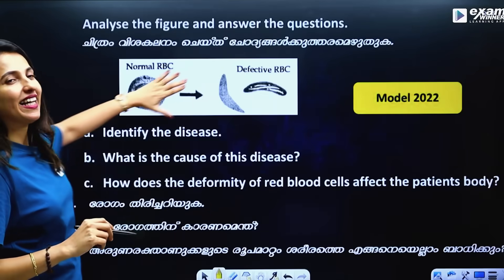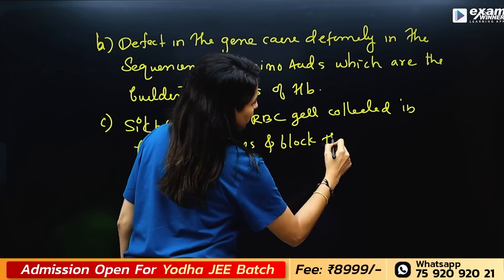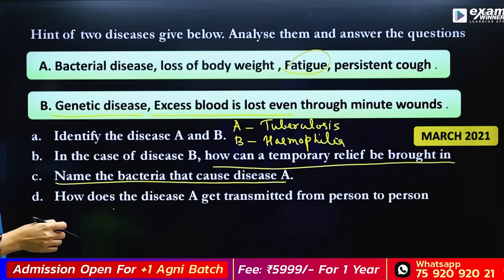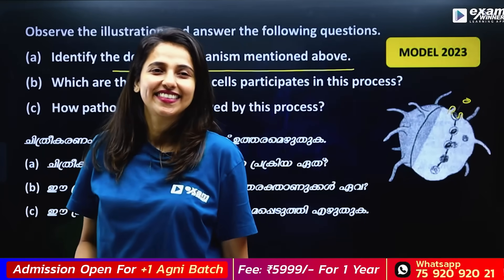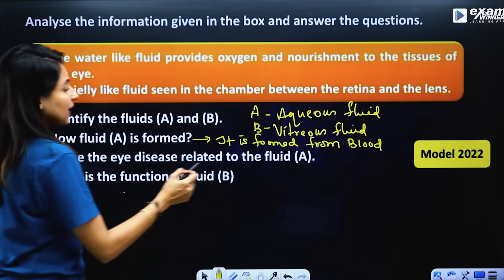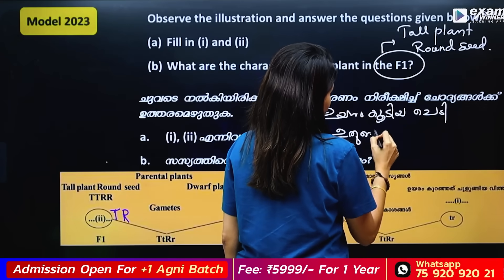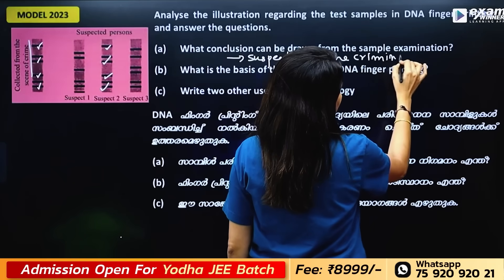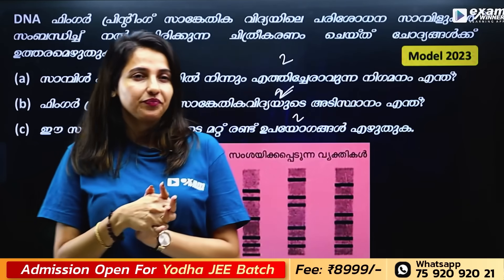SSLC Biology Public Exam | Most Important A+ Level Questions | Exam Winner